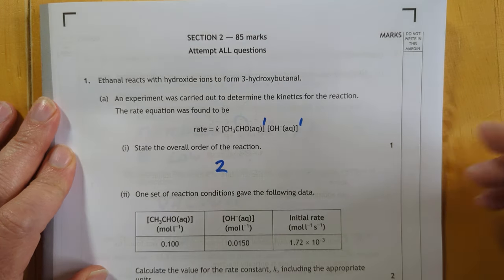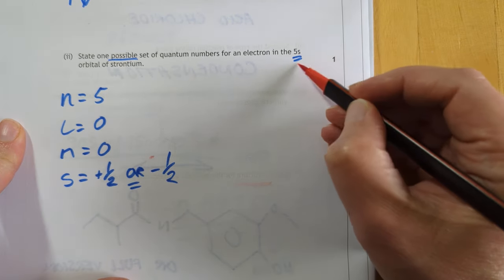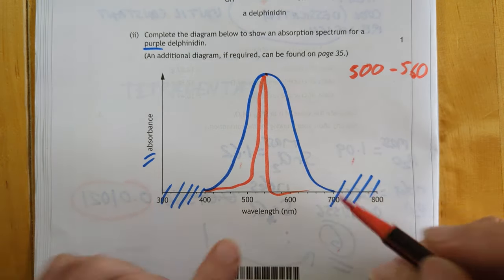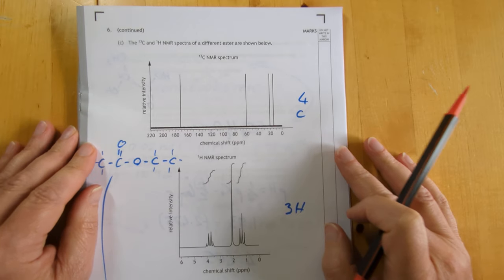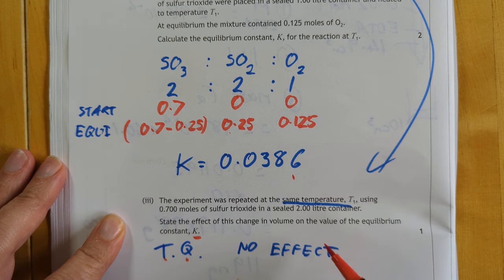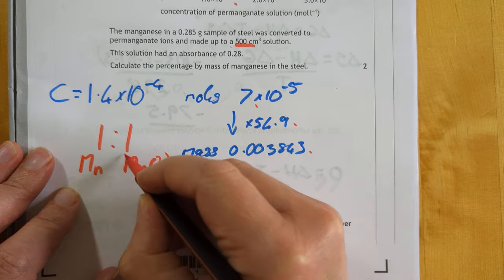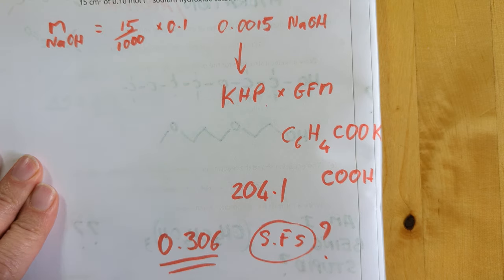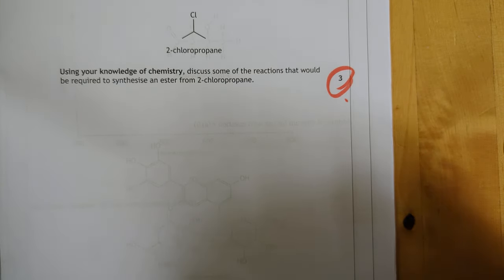2024 Advanced Higher Chemistry Paper 2 Guesses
Don't watch if it will cause any anxiety. These are just my random guesses, not the official SQA answers and can't be used to estimate your mark accurately. All my videos earn no money.